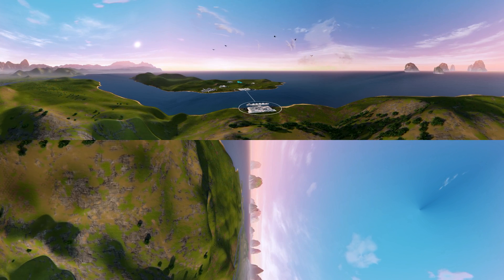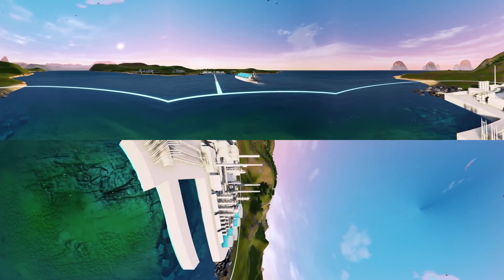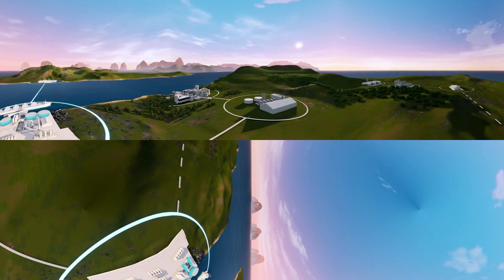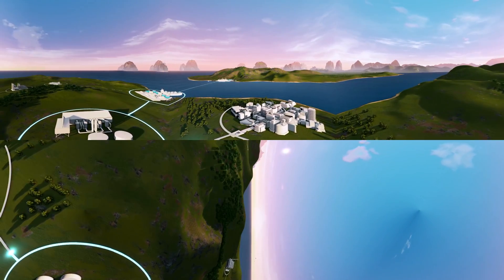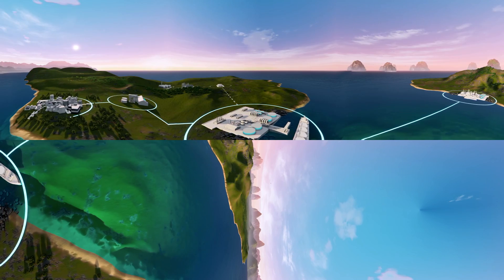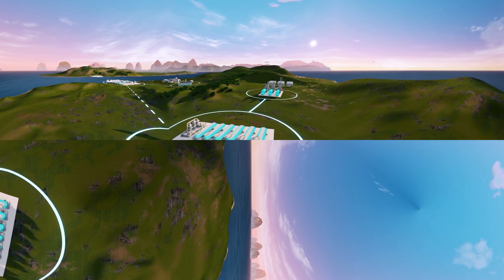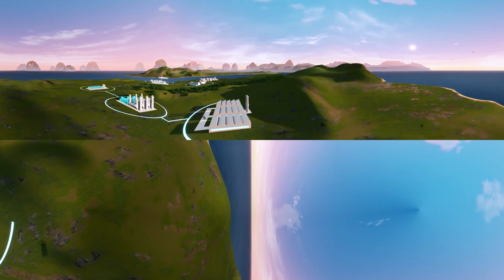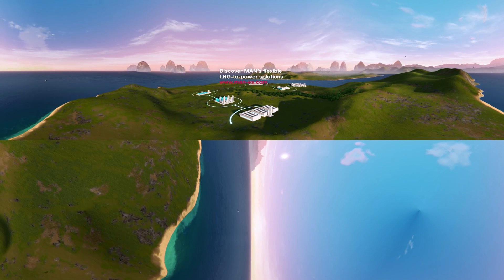360° video - MAN LNG-to-power come alive in virtual reality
What if… there was a smooth and simple way to make your power generation cleaner and take an important step on the path to decarbonization?
A way that’s cost effective, secure, and flexible?
A way that does not require an existing infrastructure…
… and is available all from one source.
There is a way: MAN’s flexible LNG to power solution - for a future-proof world

Compatibility: Google Cardboard